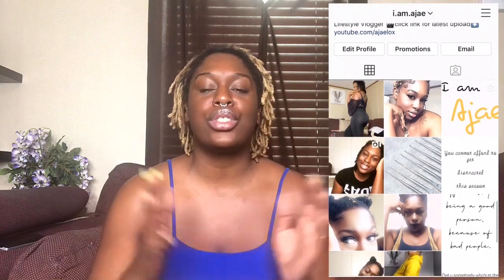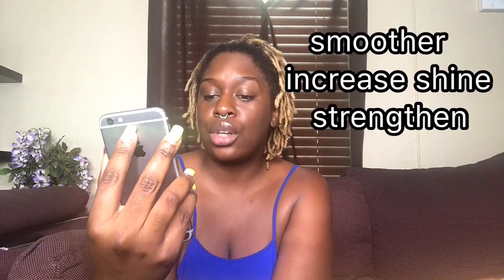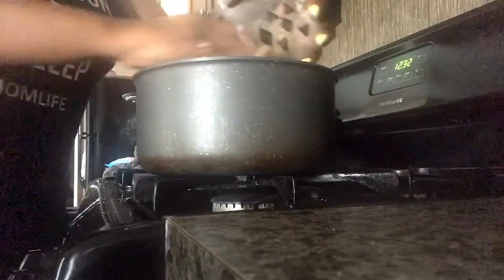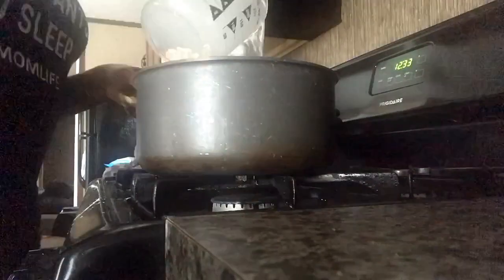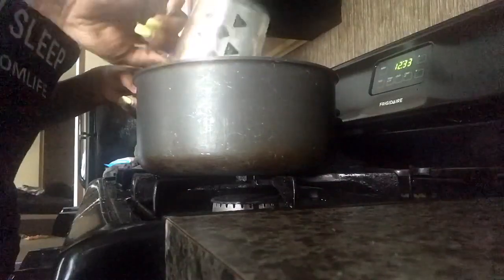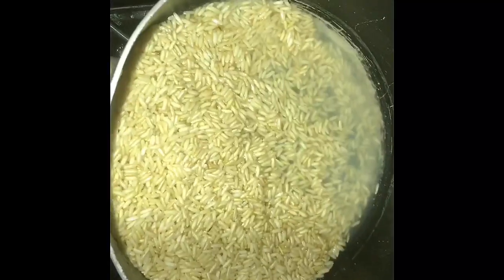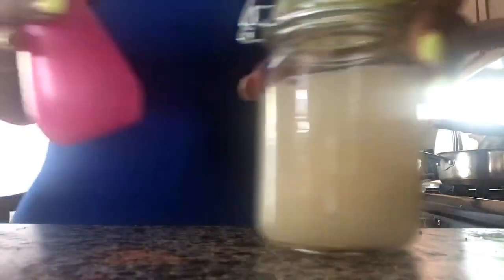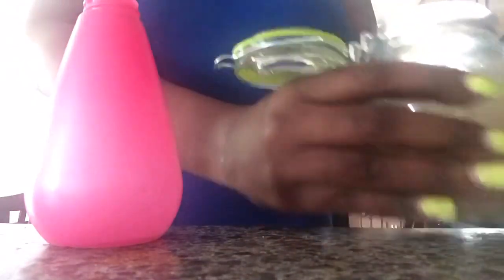I Used Rice Water On My Locs For Two Months and This Happened!!!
AJAE LOX
Locs. Lifestyle. Inspiration.

These results have been INSANE! I did not expect this to happen to my hair from rice water at all. A welcome and beautiful surprise ❤️

M A C O N S T Y L E S